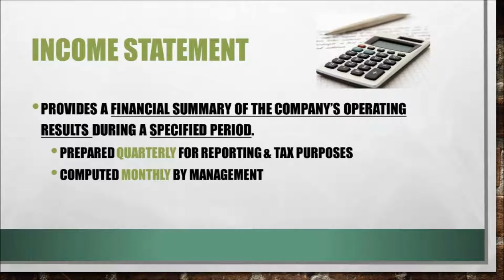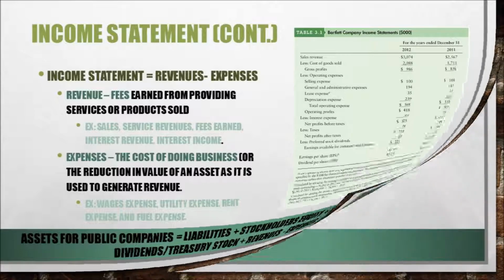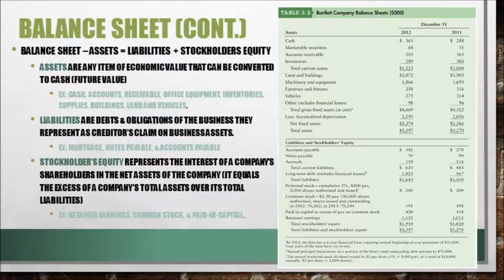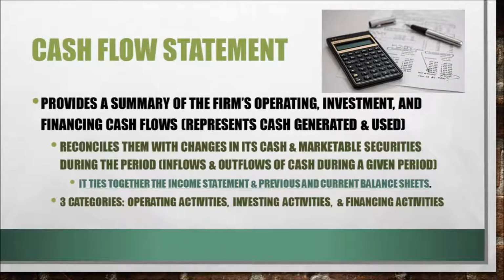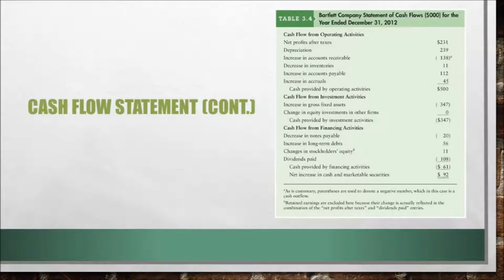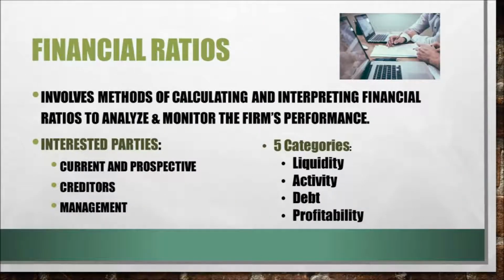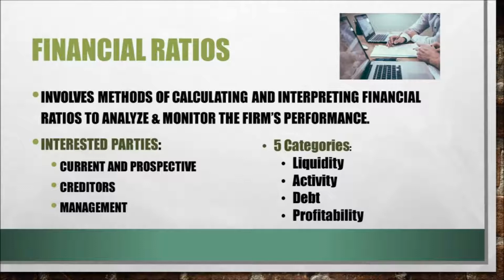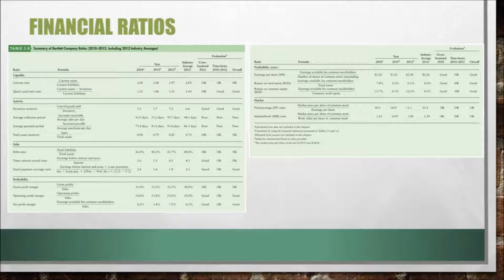Just Joss'n: Financial Statement Presentation | Income Statement, Balance Sheet & Ratios Explained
Learn how to analyze and understand key financial statements in this LP2 Financial Statement Presentation for National American University.

This educational video covers:
📊 Income Statement
📋 Balance Sheet
💰 Cash Flow Statement
📈 Financial Ratios

Whether you’re a student, accounting beginner, or business professional, this presentation explains the essentials of financial reporting and interpretation in a clear, practical way.

🎓 Course: MG6500 – Marketing Administration
🏫 University: National American University
📚 Assignment: LP2 – Financial Statement Presentation